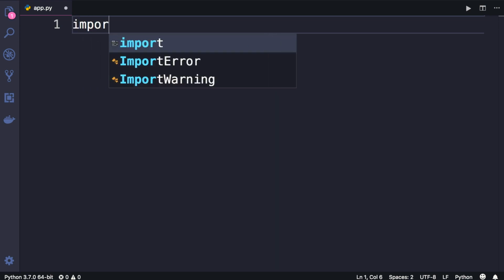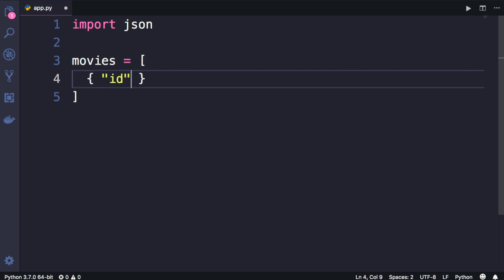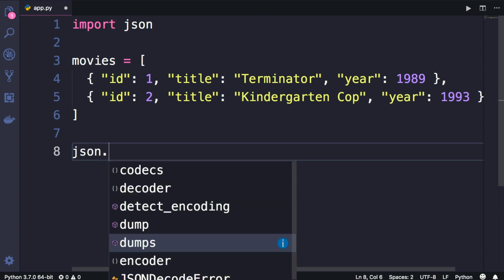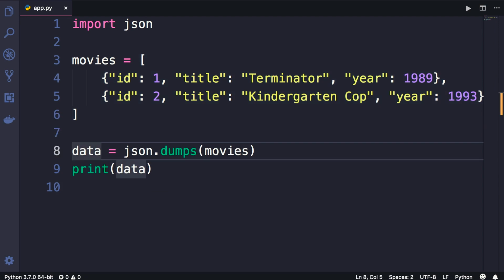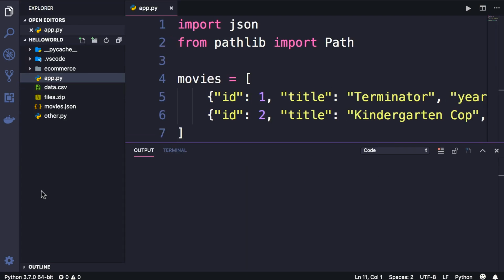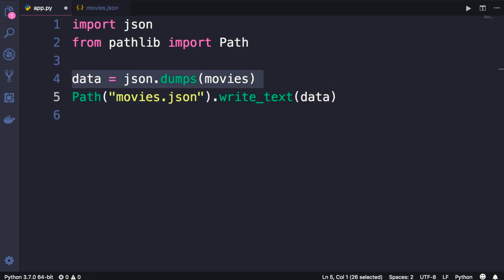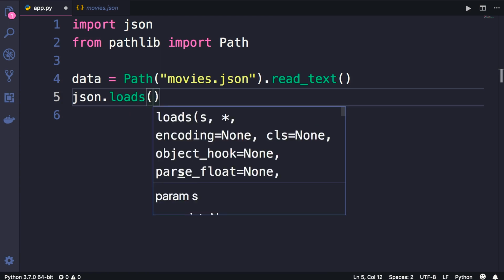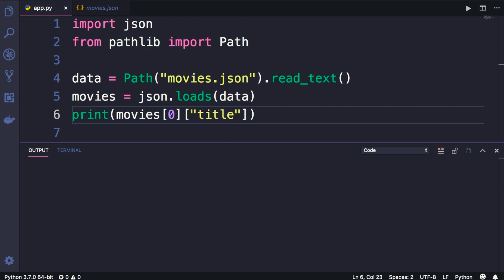116 Working with JSON Files